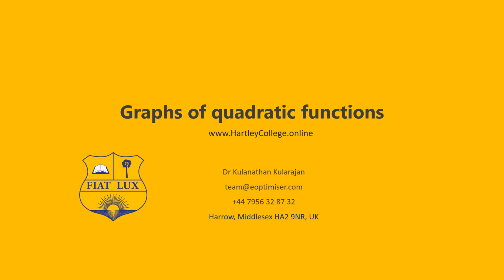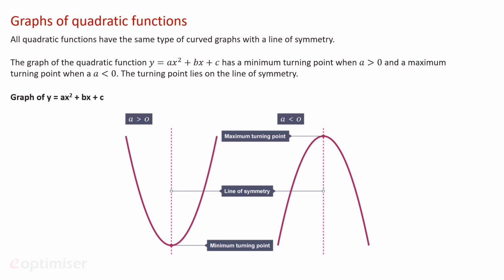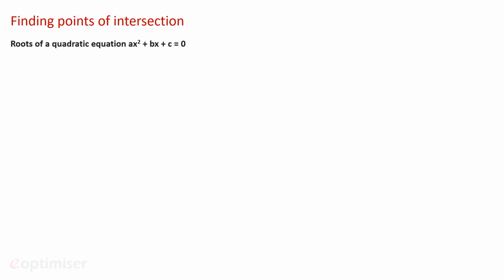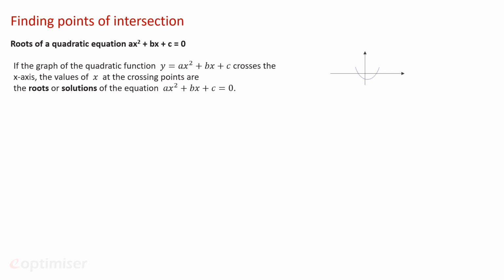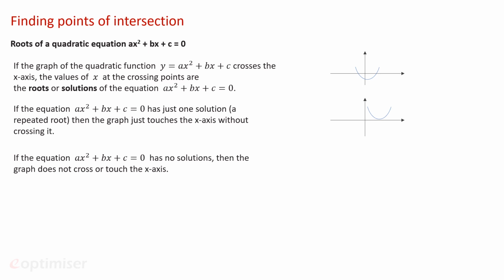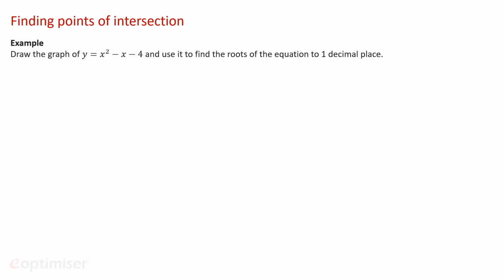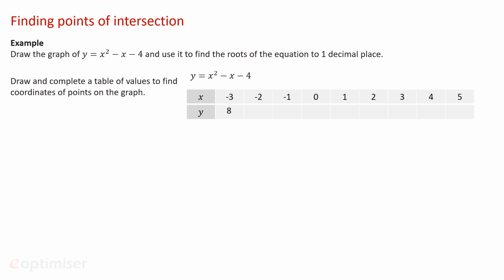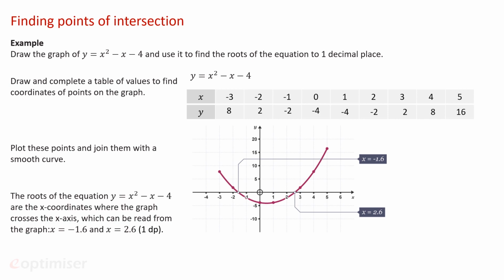Graphs of quadratic functions